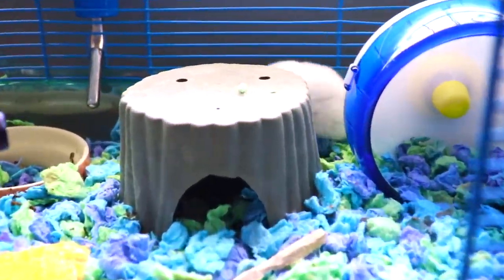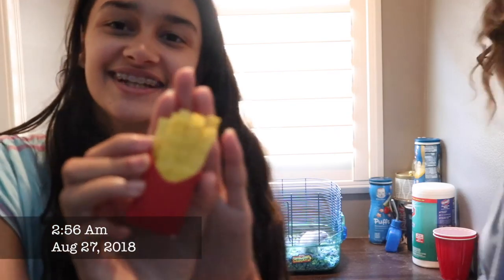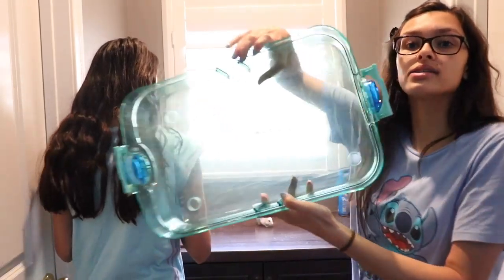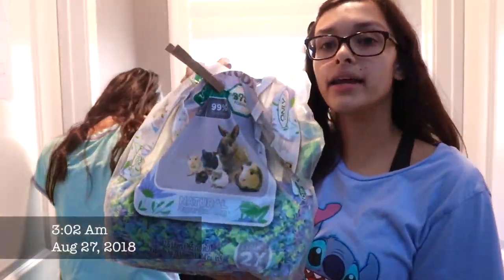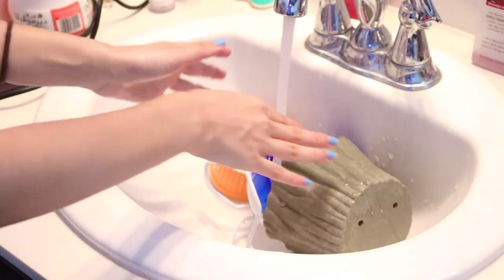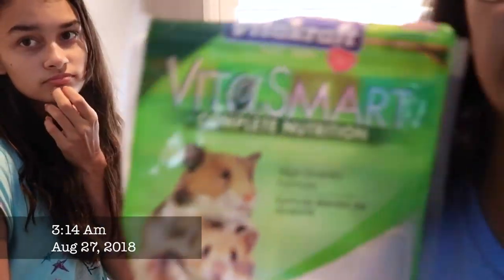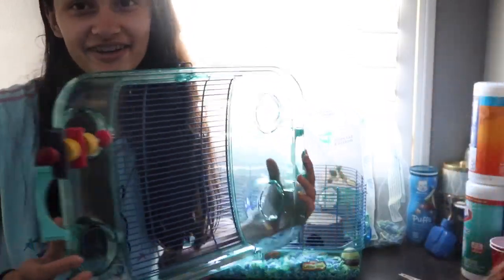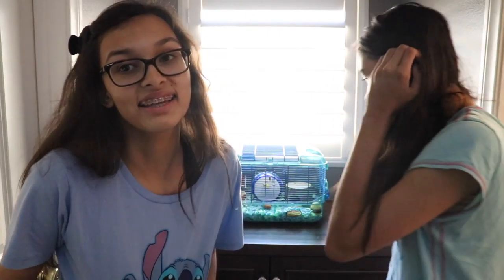Cleaning Button's Cage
Watch the video to see how on earth we clean our hamster, Button’s cage :) .Much love from The Radle Family xoxo💗